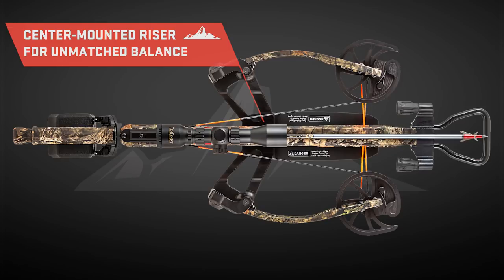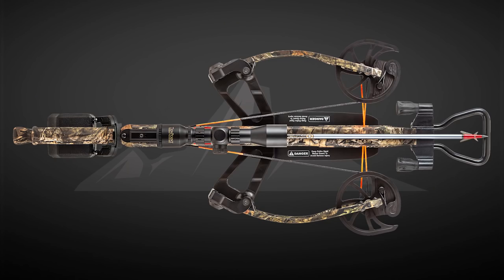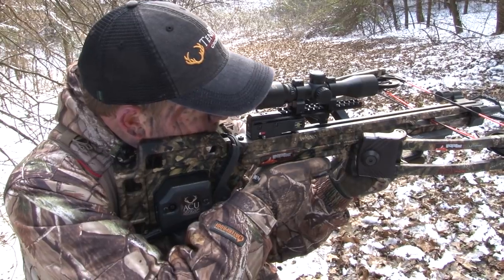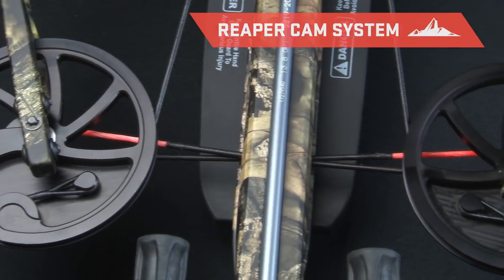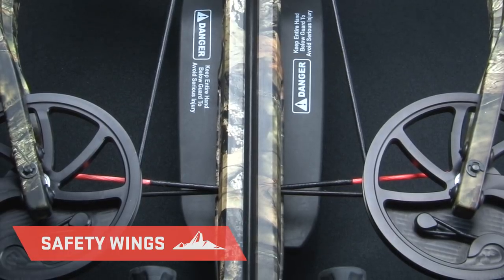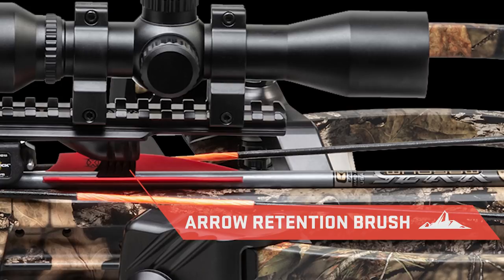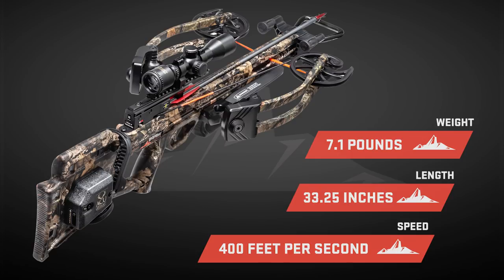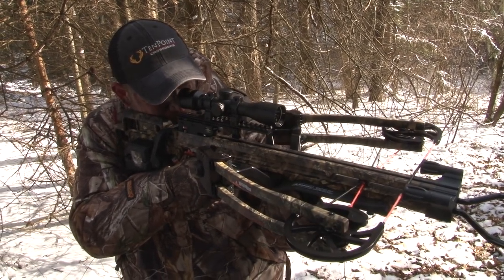Wicked Ridge RDX 400 | TenPoint Crossbows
400 FPS | 140 FP KE | 9" WIDE

The first Wicked Ridge flagship model, the RDX 400 features a perfectly balanced reverse-draw bow assembly and our Reaper Cam System™ that together deliver consistent down-range accuracy and lighting speeds up to 400 FPS. Focused on speed-to-price ratio, the RDX 400 includes a complete package with a cocking device and Integrated String Stop System.